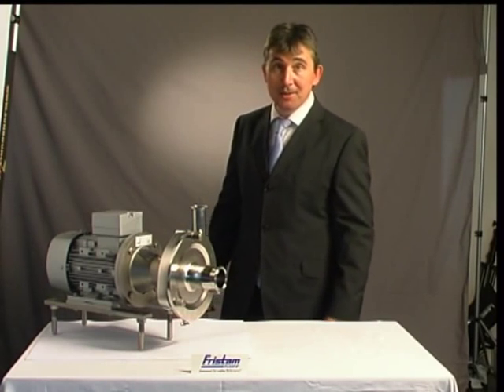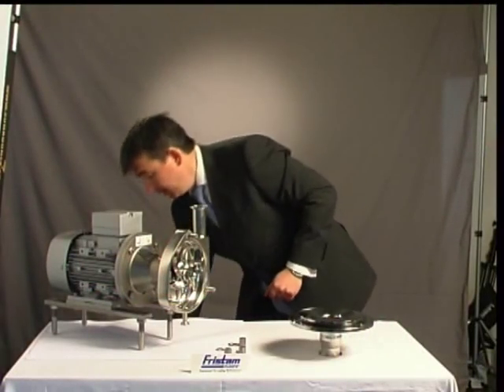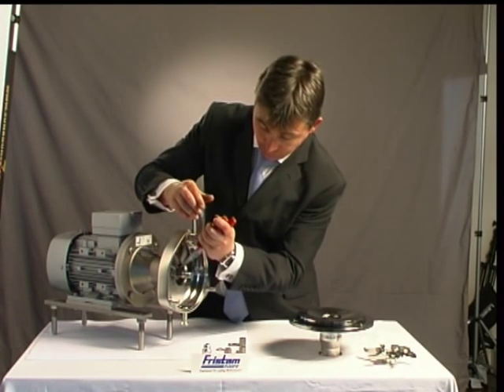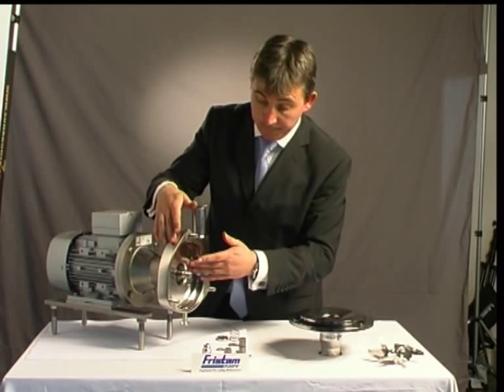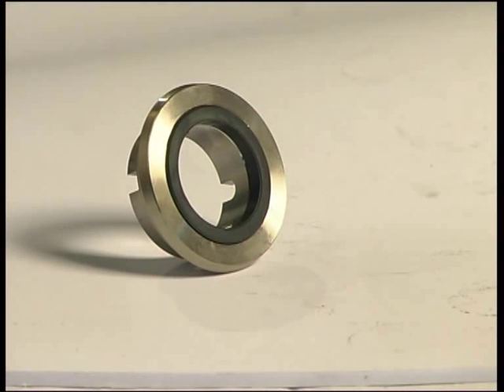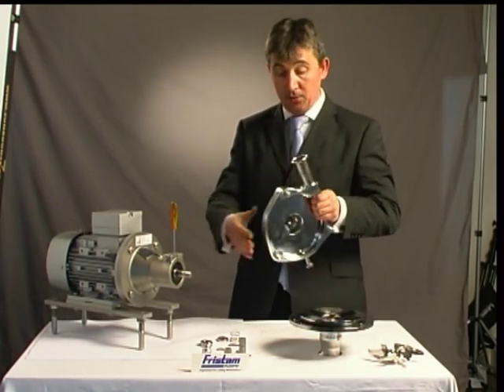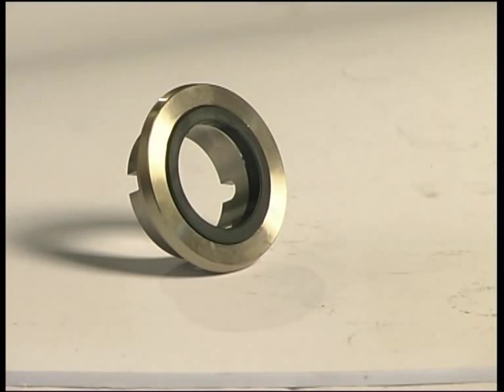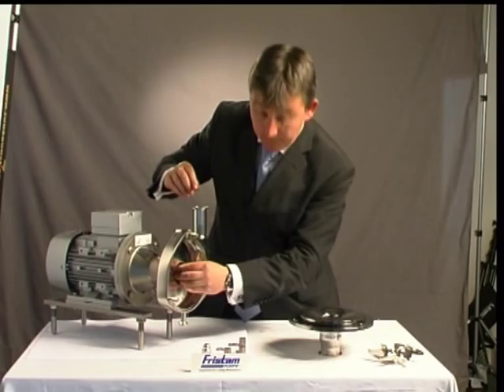Introduction to FPE Breakdown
Less than 6 minutes to completely break down and rebuild a Fristam FPE Centrifugal Pump.

Cast or Forged to a minimum wall thickness of 6mm for a robust open impeller design. Tight clearances allow excellent suction performance and makes it possible to use these pumps even under the most unfavourable inlet conditions (low NPSHa).